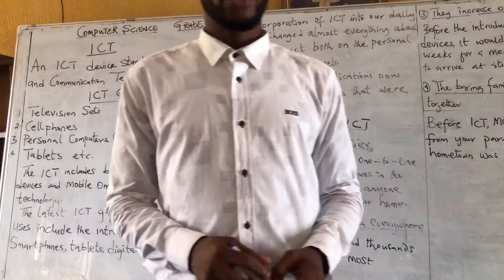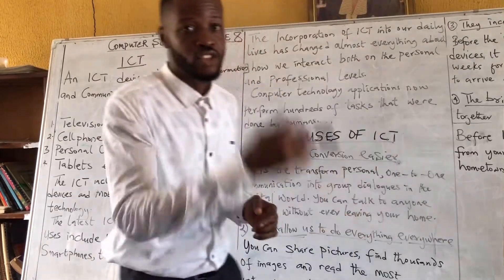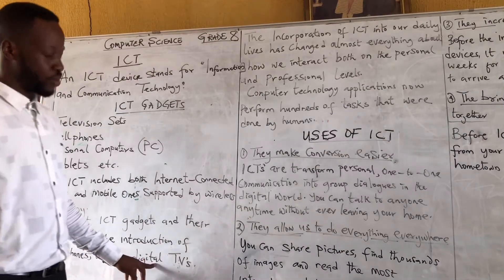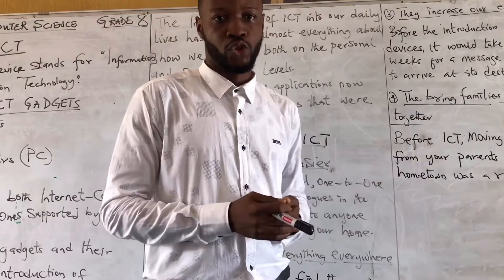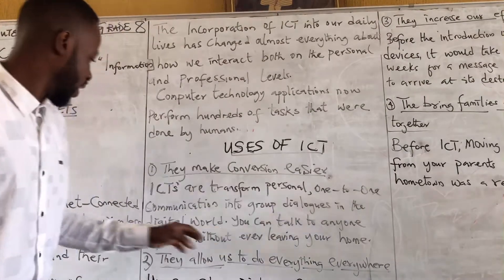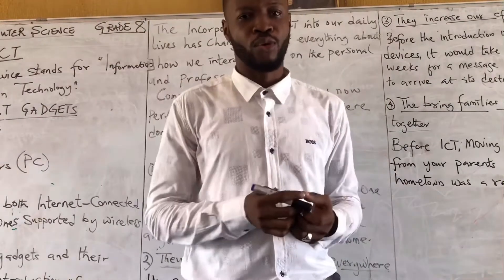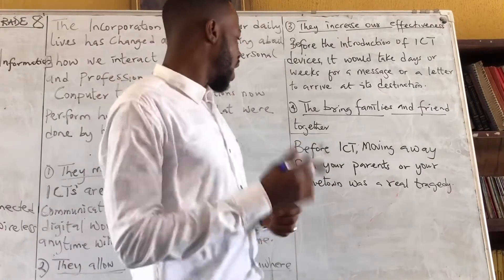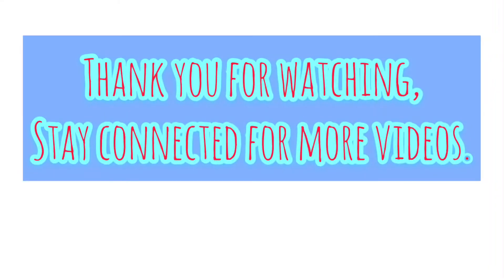Computer science (Grade 8)...ICT( Information and Communication Technology)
ICT refers to technologies that provide access to information through telecommunications. It is similar to Information Technology (IT).